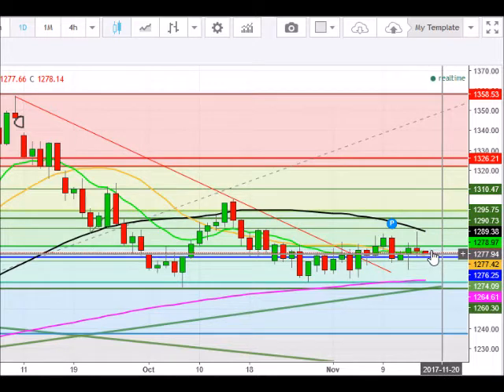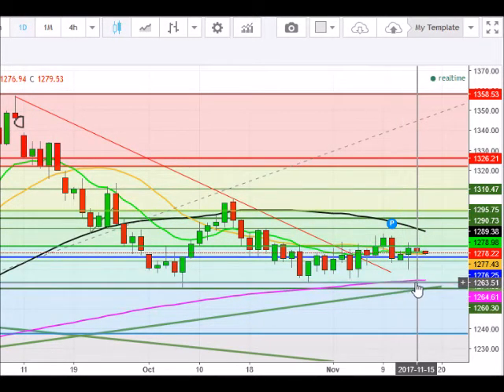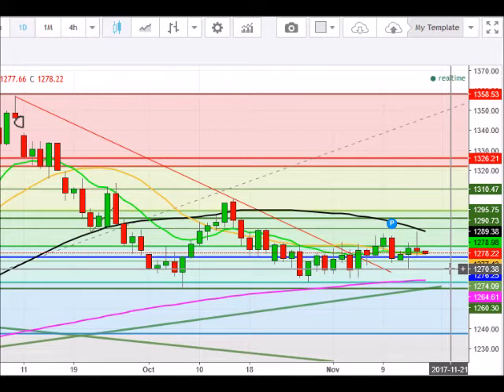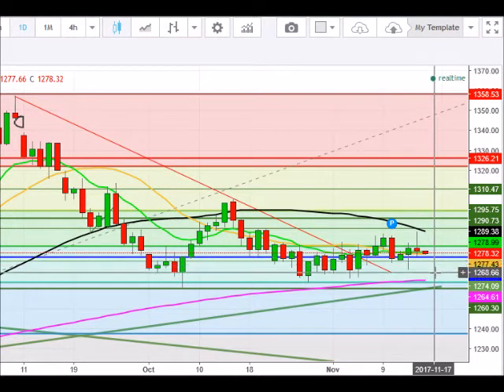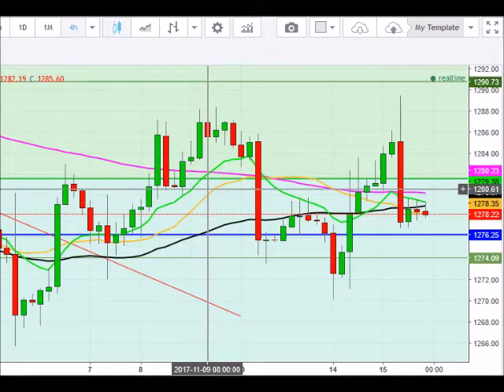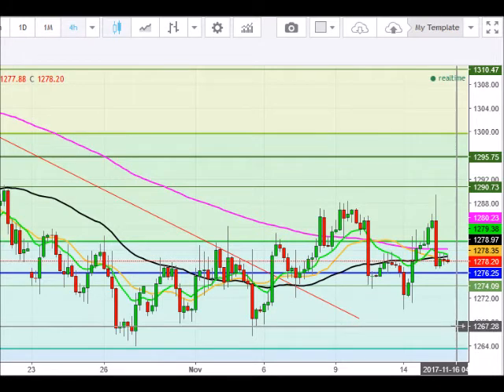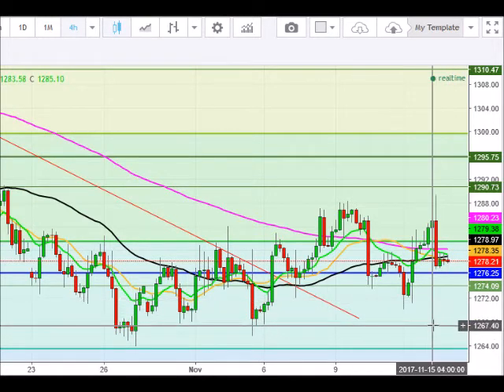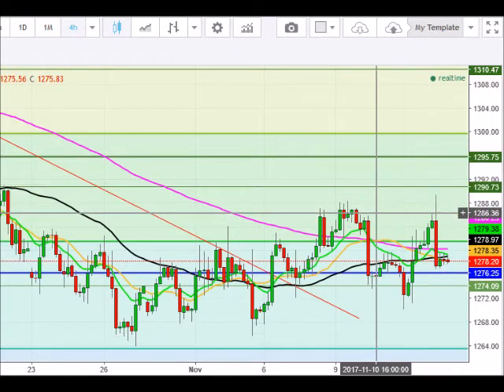Gold analysis 11/16/17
Learn to trade gold with confidence using multiple time frames to identify trade and investing opportunities.